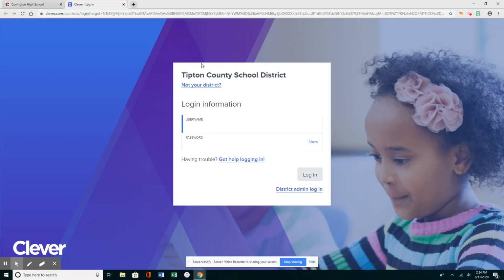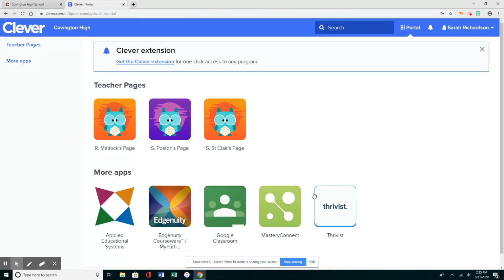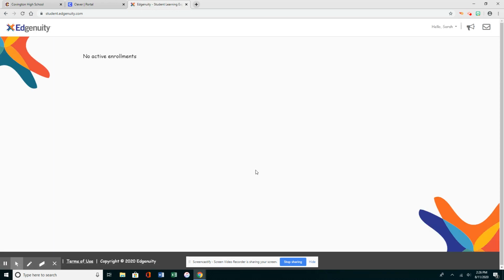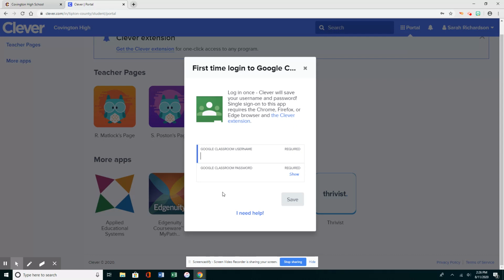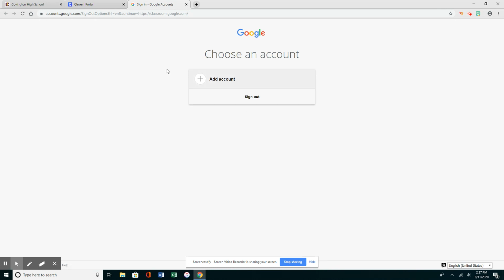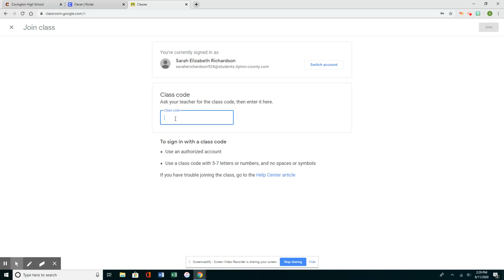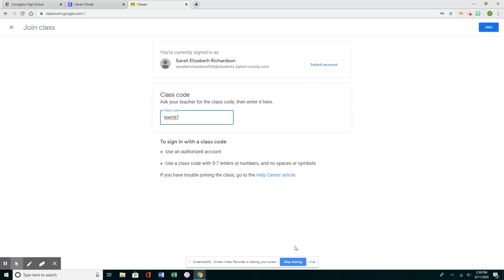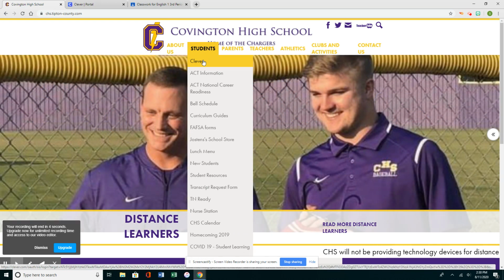Virtual Learner Tutorial